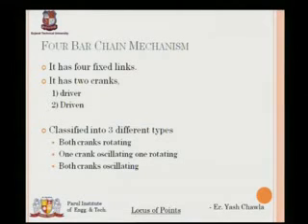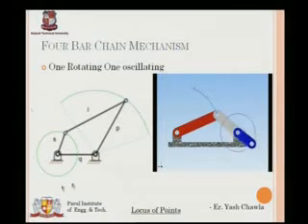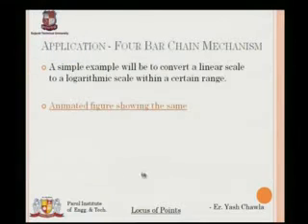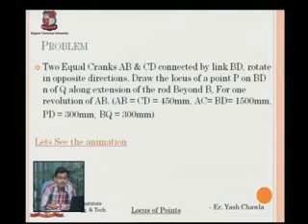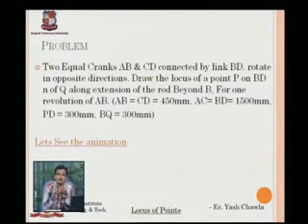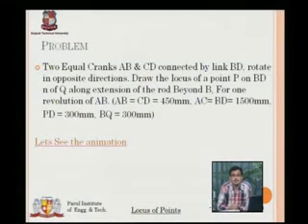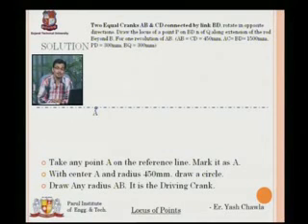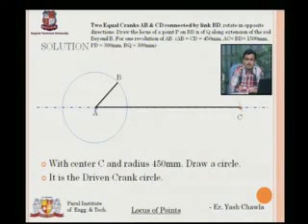Loci of Points 4